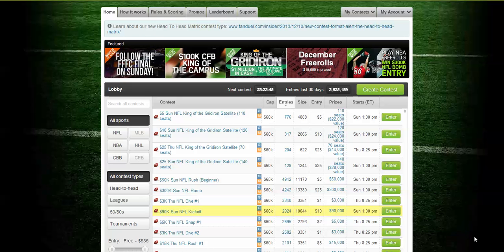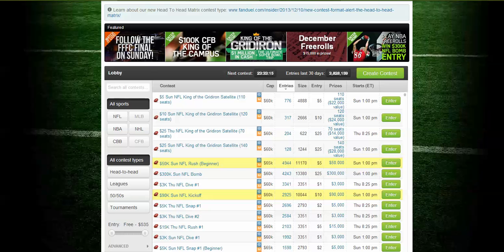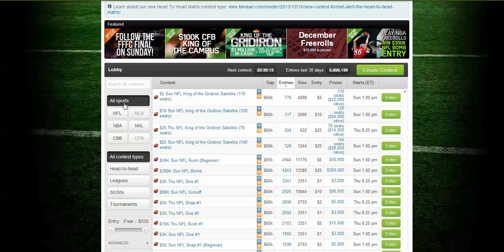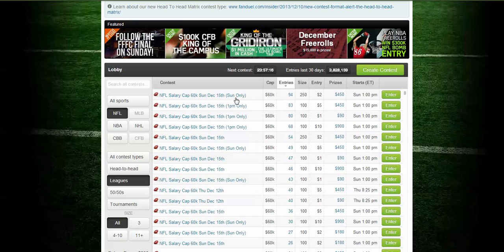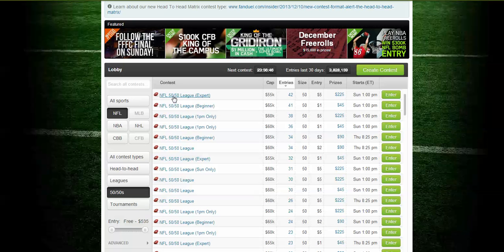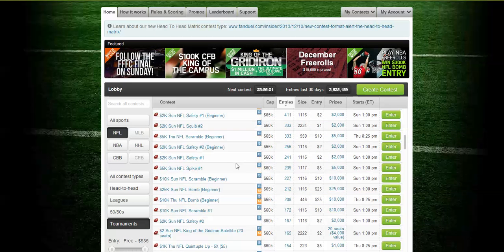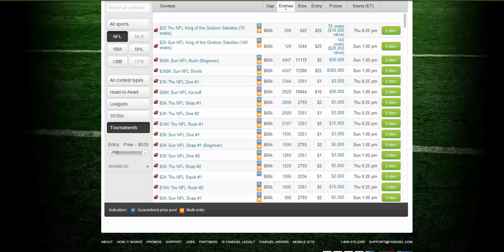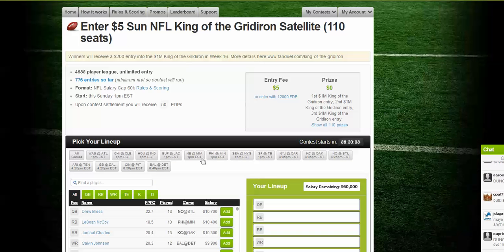Select a Contest on FanDuel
- leads you through finding and selecting the right contest for you on FanDuel.com. The site was recently re-designed and we show you the fastest way to sort and find the contest you are looking for. Simple stuff.  Hope it helps